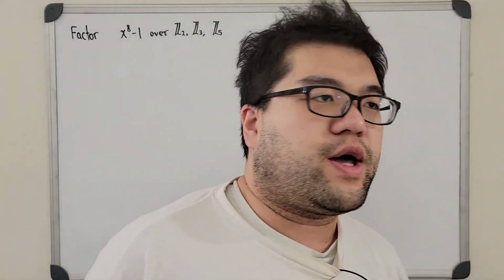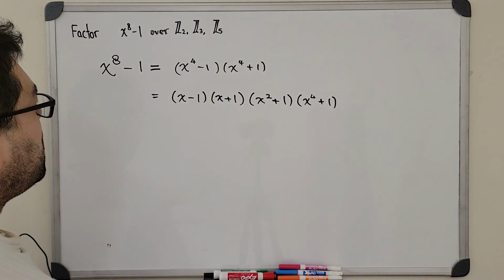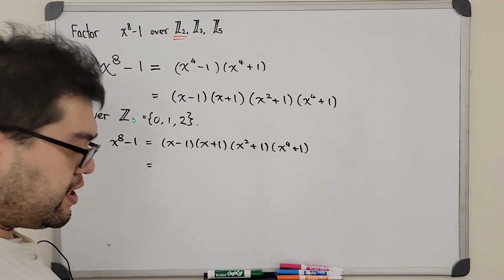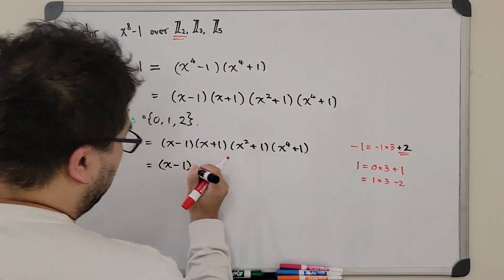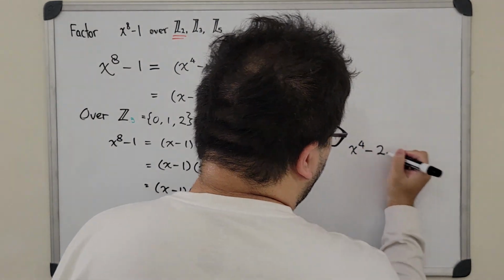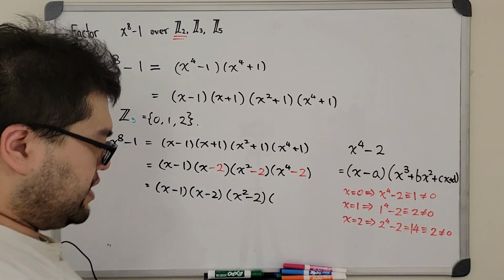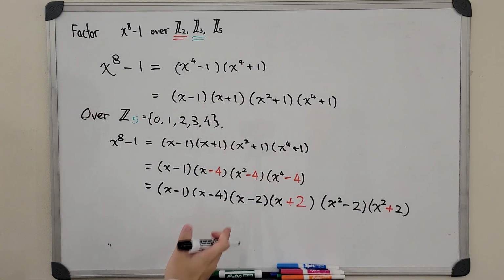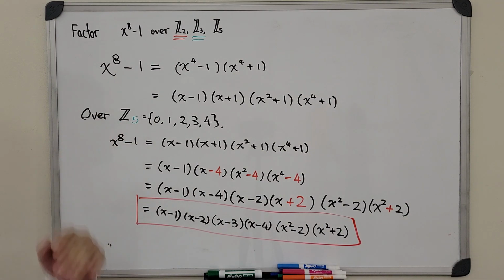[Algebra] Do you know how to factor not over integers?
In this video, we are going to factor the binomial x⁸ - 1, but instead of over integers, we will factor the binomial over the finite fields modulo 2, 3, and 5.